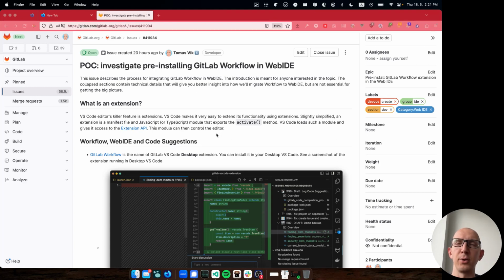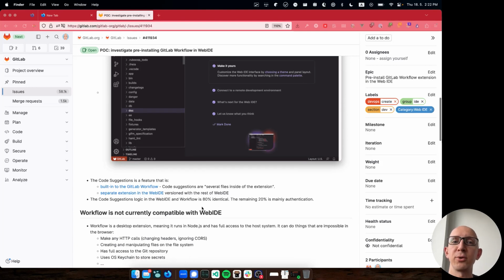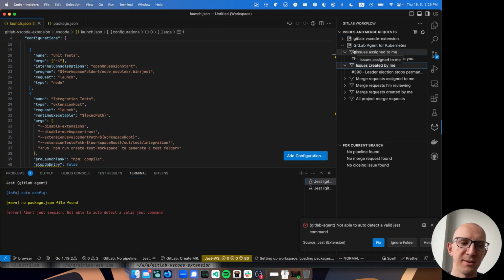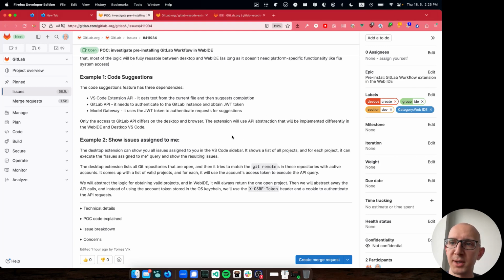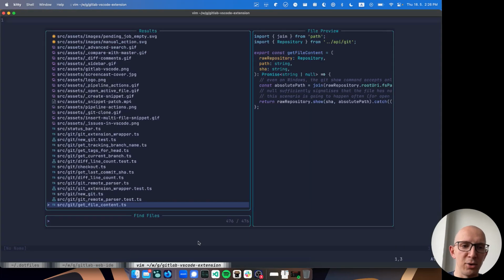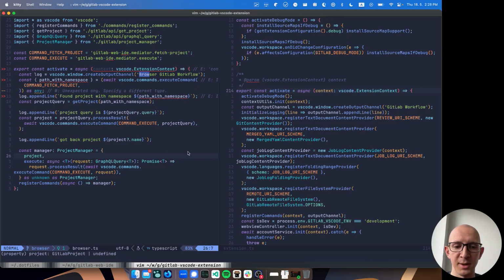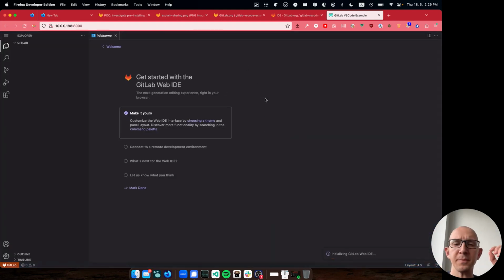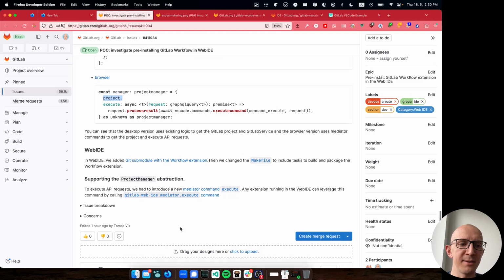Investigate pre-installing GitLab Workflow in WebIDE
This is a quick demo of a POC that brings the GitLab  Workflow Desktop extension into WebIDE.